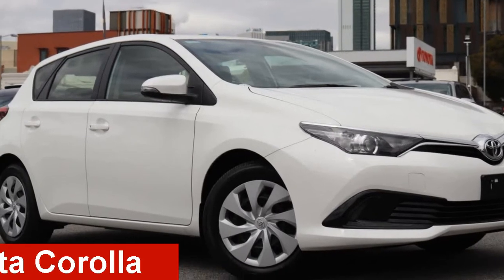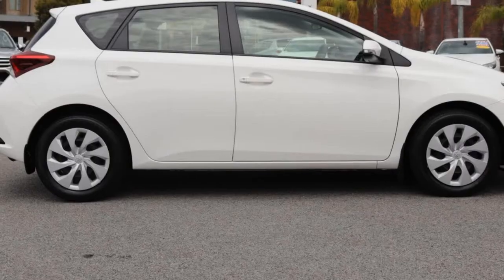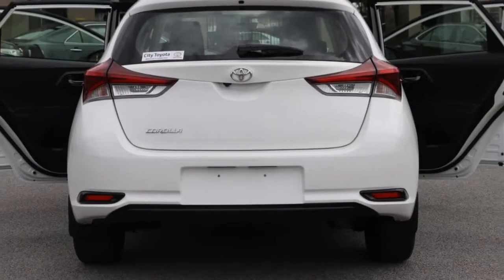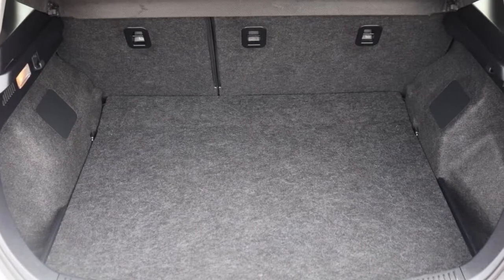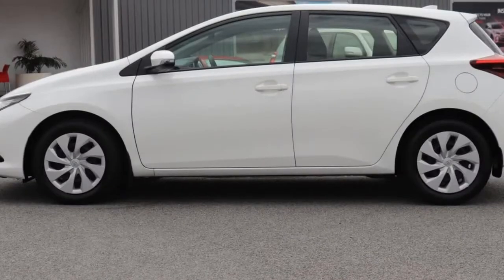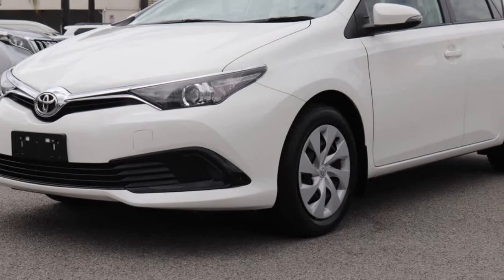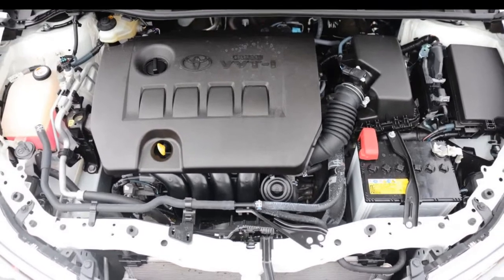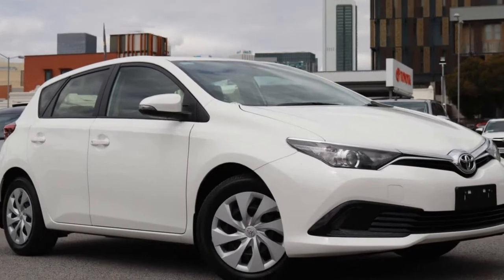2017 Toyota Corolla ZRE182R Ascent S-CVT Glacier White 7 Speed Constant Variable Hatchback